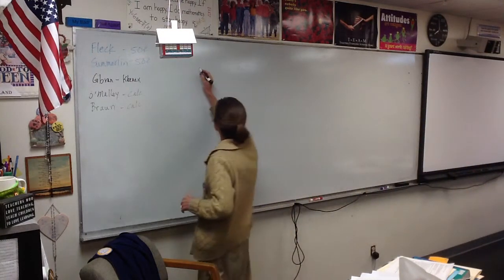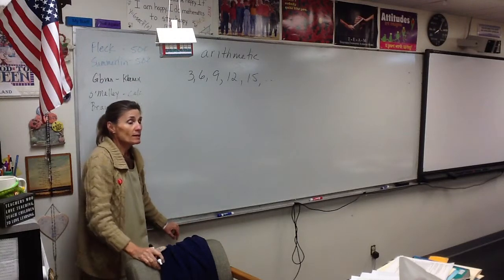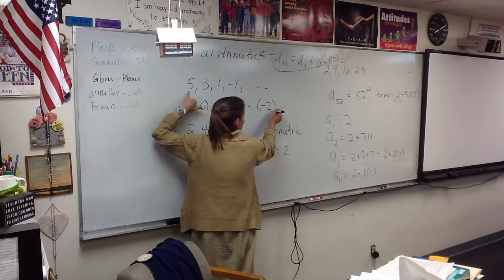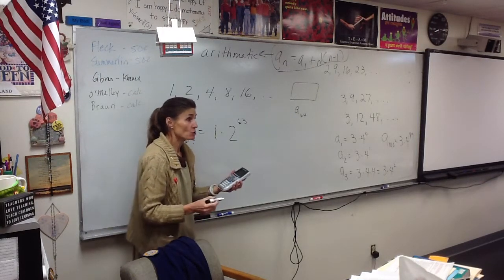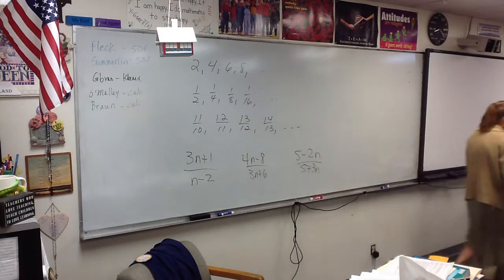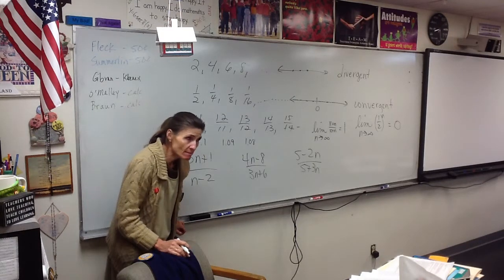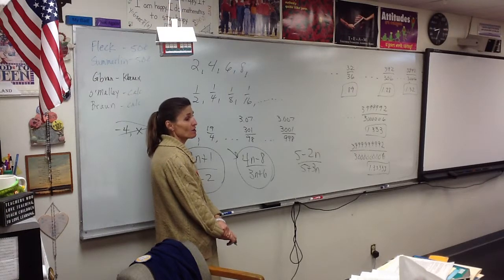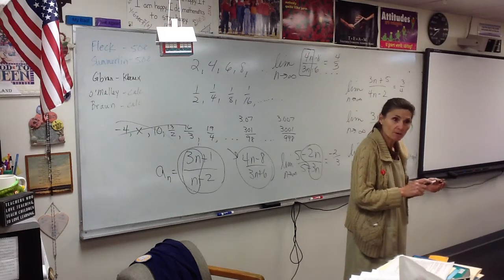Video 4-16-15 Precal A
9.4 arithmetic/geometric sequences, limits